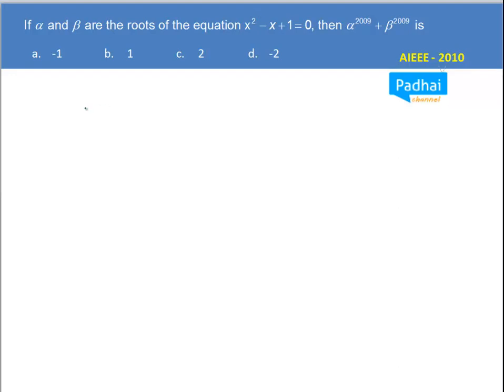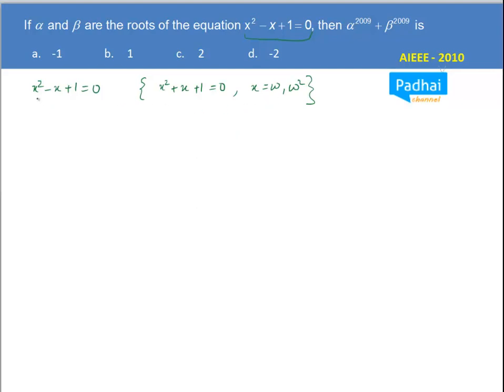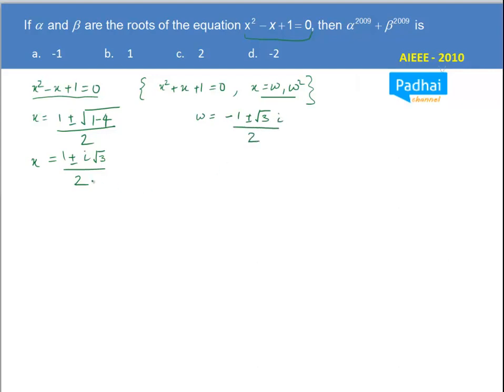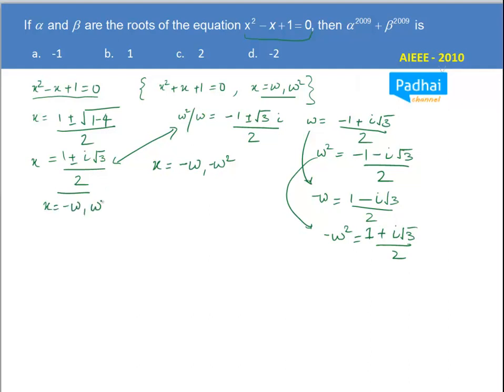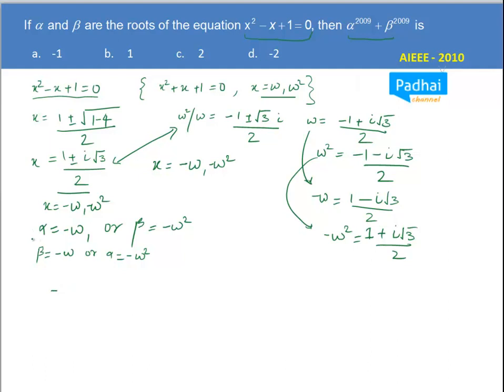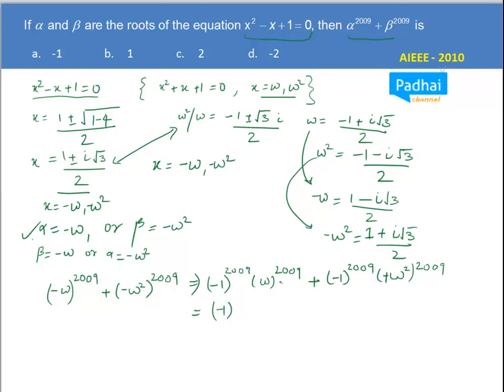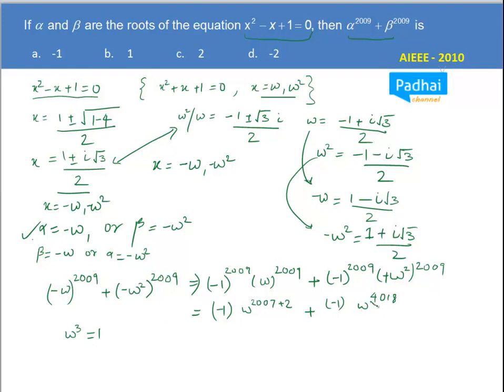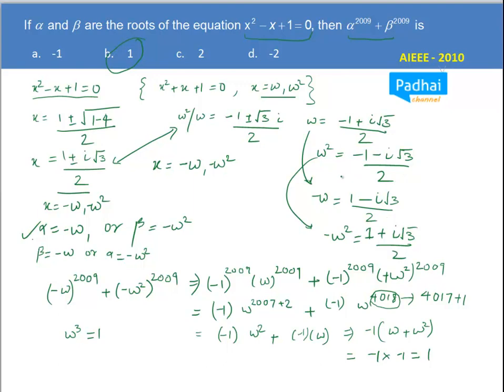AIEEE Complex Numbers 2010b